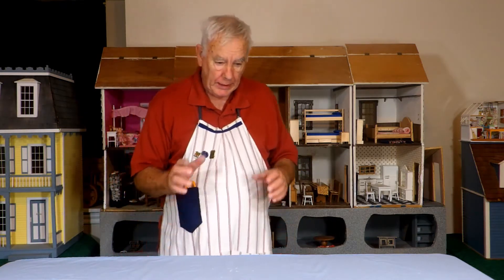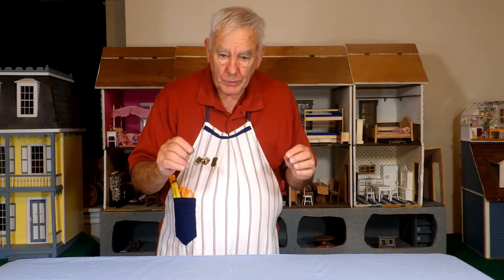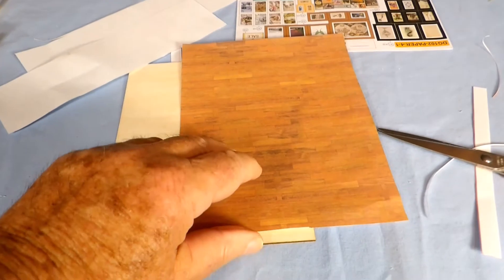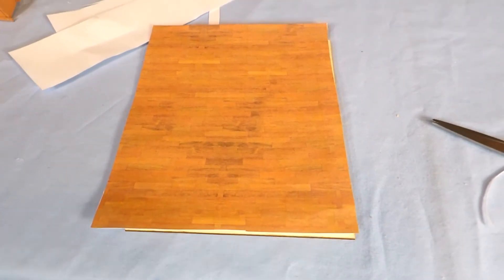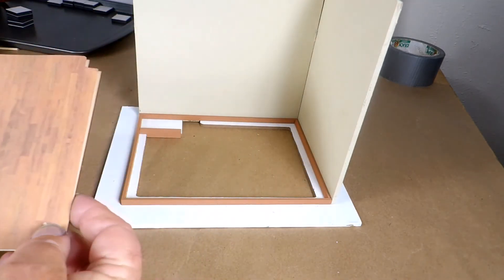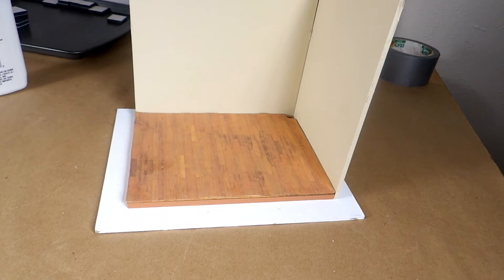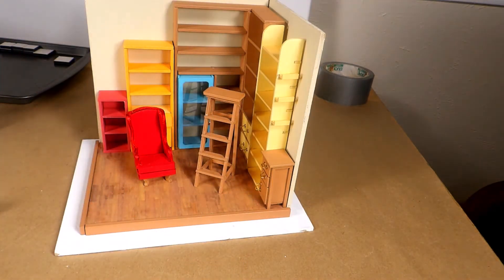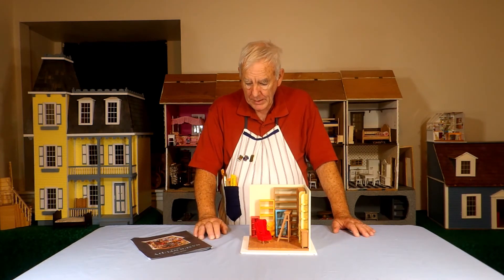The Floor in Sam's Study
In this video the support for the floor are put in place. Then the floor will put in. But a decision will be made between a green and white checker board design or a hard wood floor pattern. Where a wood floor pattern can be found.